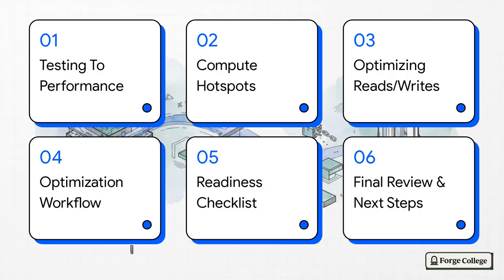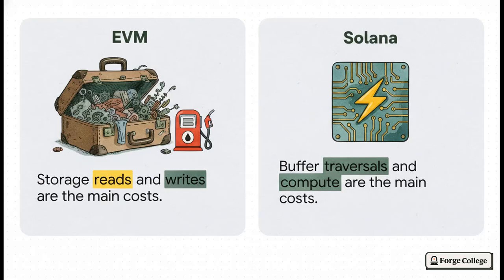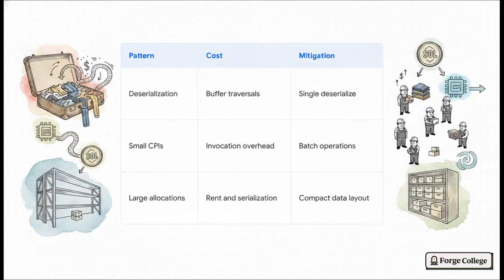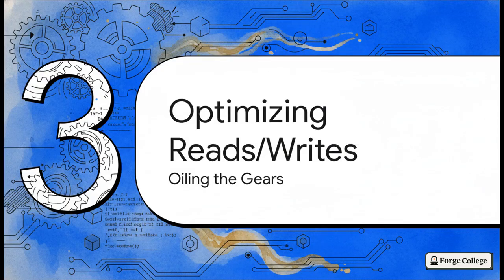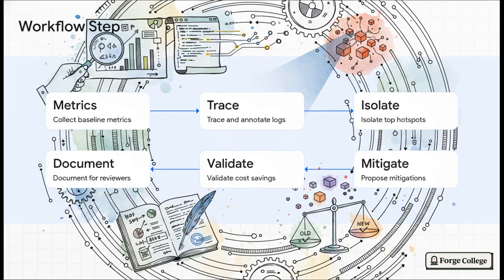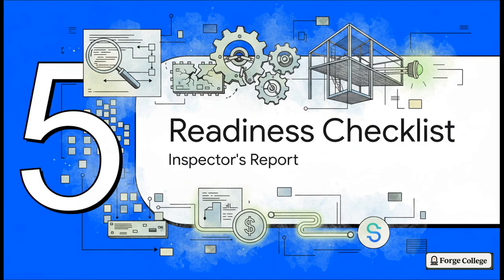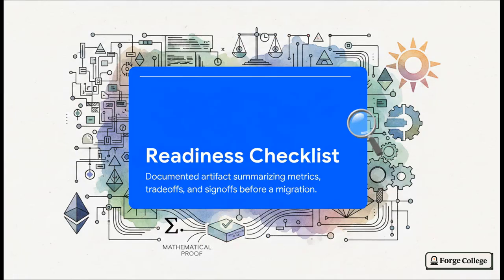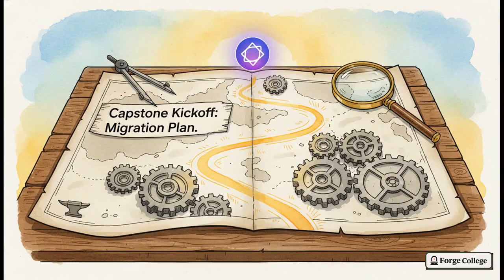EVM to Solana Performance: Migration Readiness & Checklist — Forge College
Thinking about porting an Ethereum smart contract to Solana? Performance characteristics can make or break a migration — you need to know where runtime costs rise and how to prove operational readiness before you migrate.

In this lesson you will learn how to read existing test output with a performance lens and map concrete failures to targeted mitigations. You'll identify common hotspots introduced when moving from an EVM runtime to Solana (repeated deserialization, CPI chains, large account allocations, and unnecessary serializations) and estimate relative costs using compute units and transaction size as metrics. The lesson shows concrete code-level optimizations (single mutable borrows, consolidated writes, batching or reducing CPIs, compact data layouts) and how those changes trade off complexity, rent, and safety. Finally you'll assemble a migration readiness checklist with measurable benchmarks, documented design decisions, and required risk signoffs reviewers need to greenlight migration.

Intermediate smart contract developers porting EVM contracts to Solana who are comfortable with Rust or Anchor-like patterns and familiar with basic Solana account and CPI concepts.

- Spotting and quantifying hotspots from unit and integration test output
- Reducing repeated account deserialization and consolidating writes
- Measuring CPI overhead and strategies to reduce cross-program invocation chains
- Data layout, account sizing, and rent/serialization cost tradeoffs
- Benchmarks, documentation patterns, and a migration readiness checklist

Ready to finalize your migration plan and learn more?